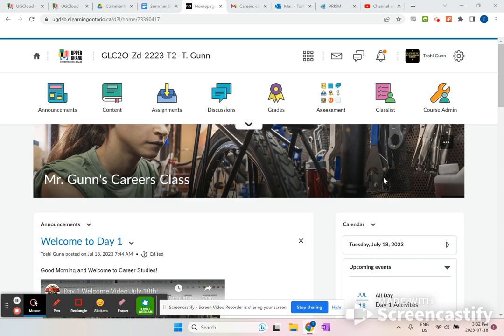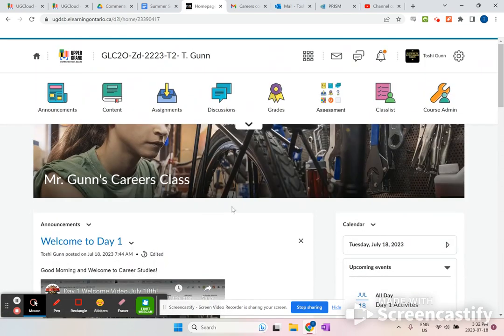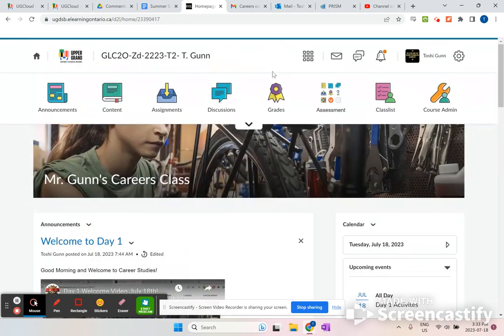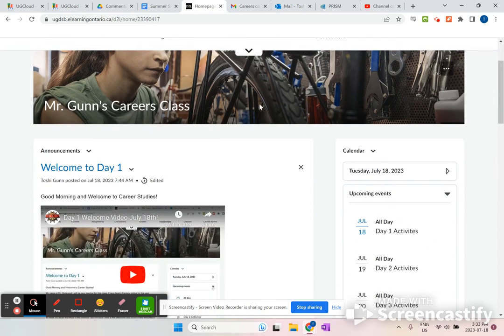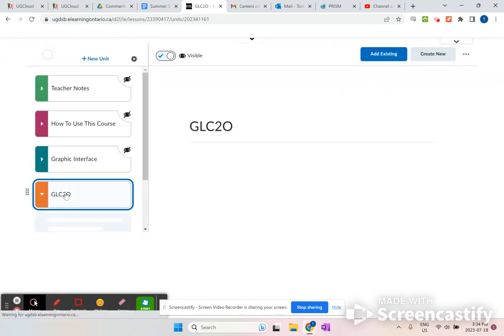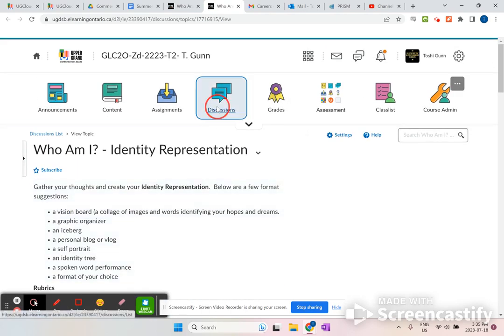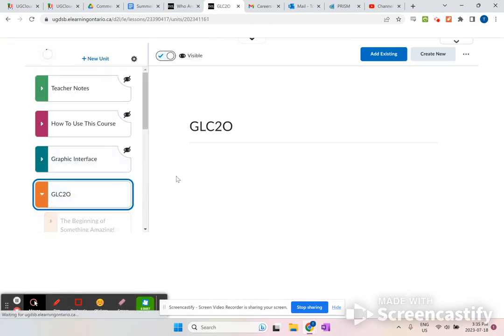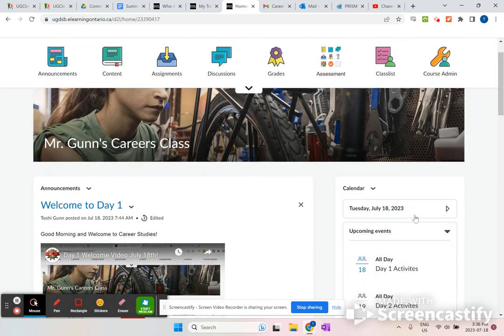End of Day 1